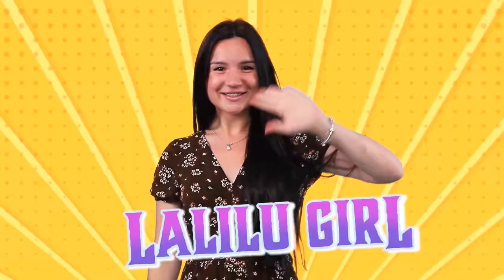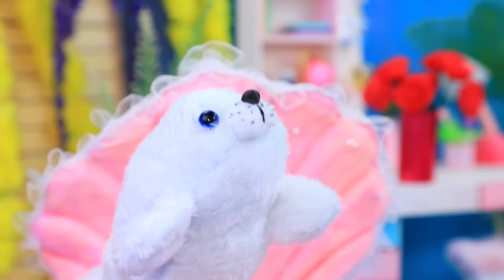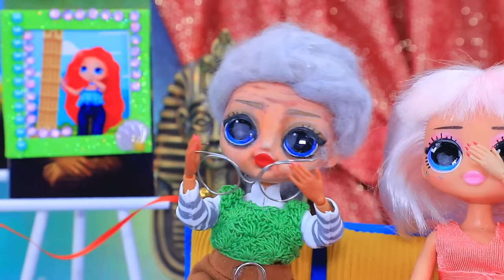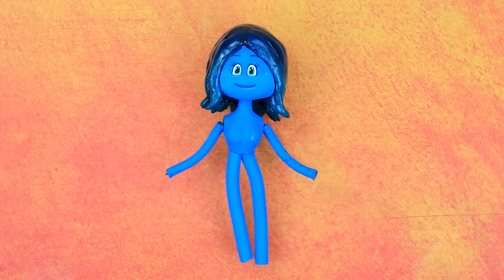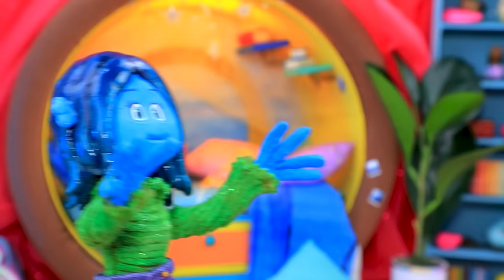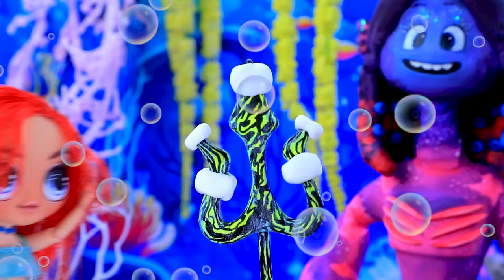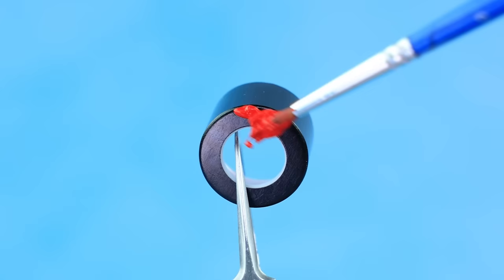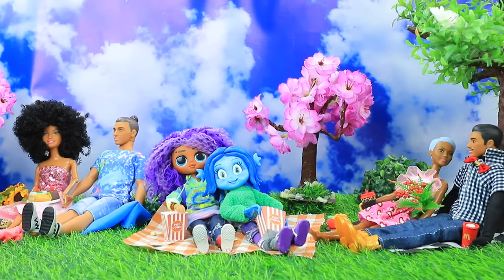Chelsea the Mermaid Growing Up / 32 Kraken LOL OMG DIYs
Chelsea has been accustomed to being in the spotlight from an early age, and her beautiful appearance has always served as a unique ticket to a wonderful life! However, behind this charming facade lies a mysterious secret that remains undiscovered to this day. What is the secret of this enigmatic girl? The answer to this question will definitely be found in the captivating and thrilling new video from LaliLu Land! Get ready for an exciting adventure that will unveil the mystery and transport you to the captivating world of Chelsea!

Supplies and tools:
• Ribbon;
• Pape
• Marker
• Acrylic paint
• Foam paper
• Hot glue
• Biflex fabric
• Transparent plastic
• Cardboard
• Mirrored cardboard
• Air-dry clay
• Seashells
• Gemstones
• Cord
• Hair extensions
• Extruded polystyrene
• Printed paper
• Wooden sticks
• Colored paper
• Photo
• Beads
• Glue
• Half beads
• Polish
• Decorations
• Pearls